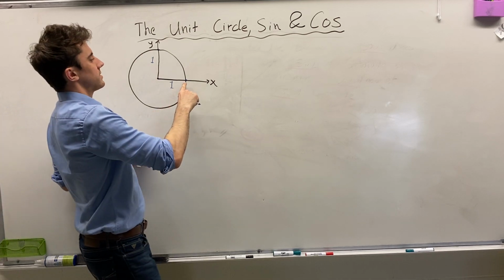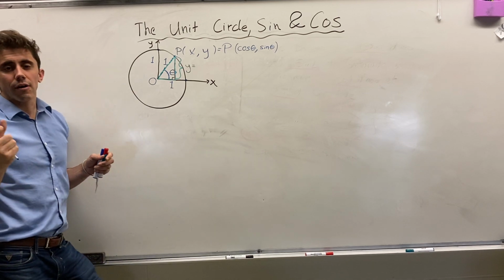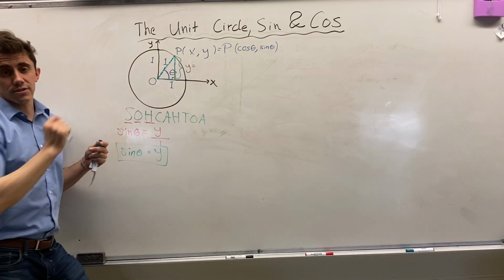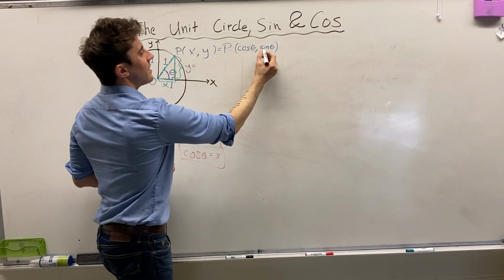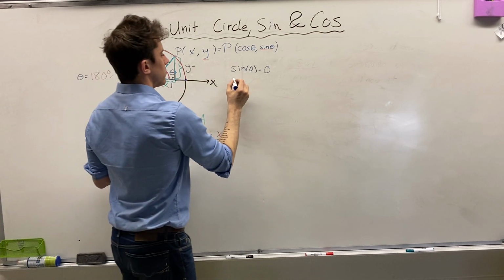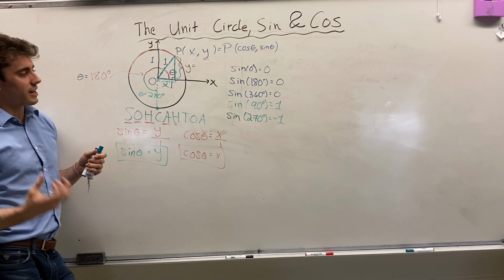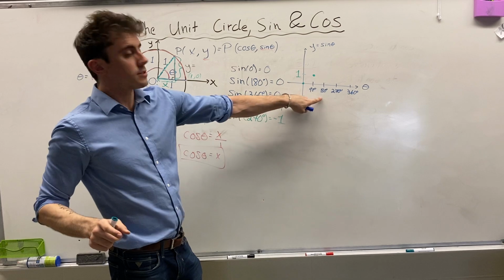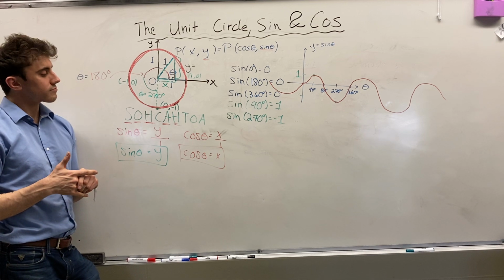Precal 11 - Connections between the Unit Circle, Sin & Cos